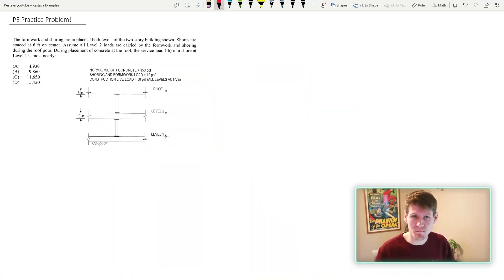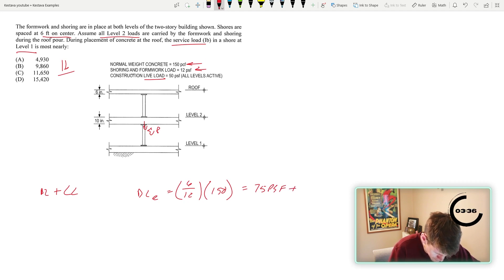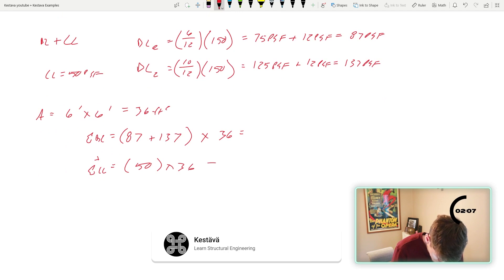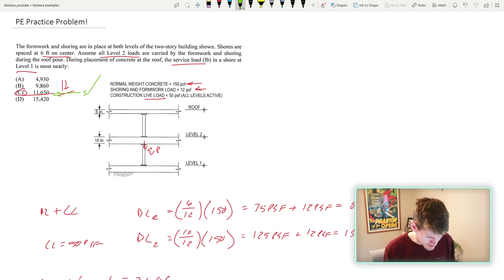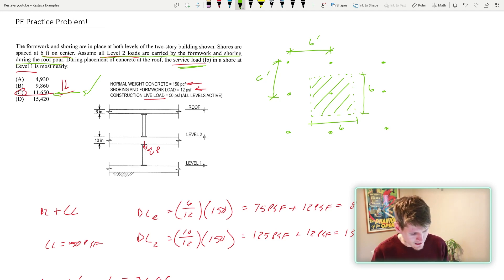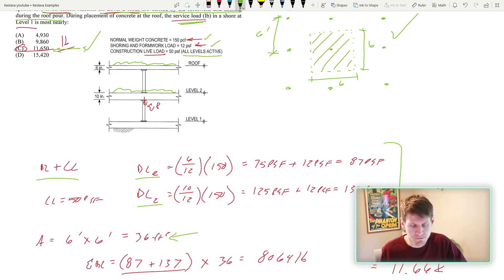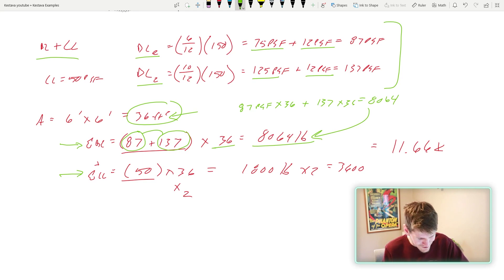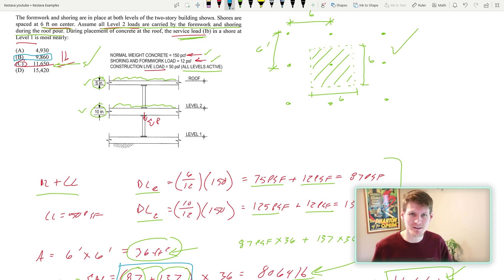PE Exam Problem Challenge!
Can I do it under 6 minutes!!!

This structural engineering PE example problem will get one step closer to passing the civil pe exam. follow along and learn structural engineering from a professional civil engineer.